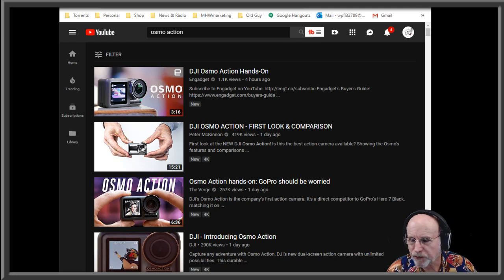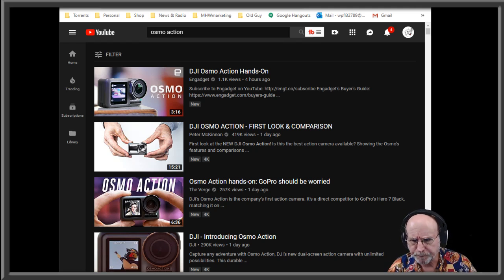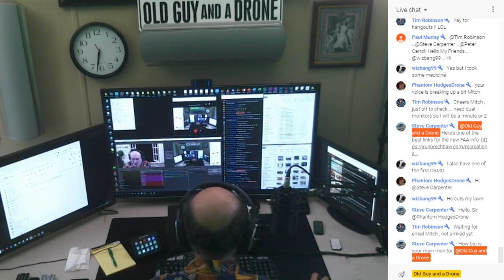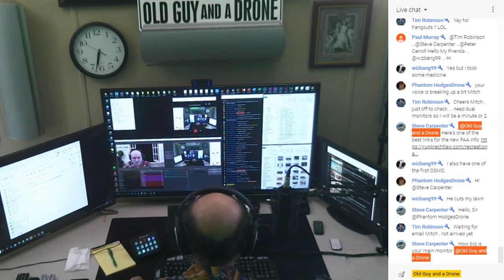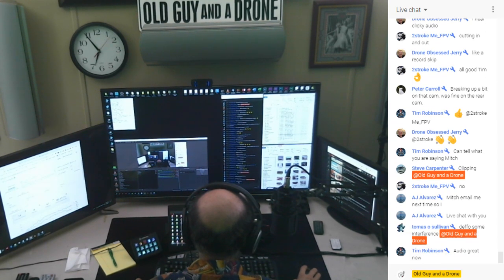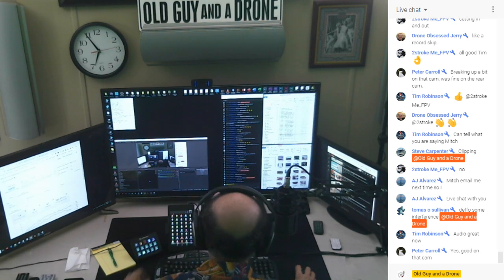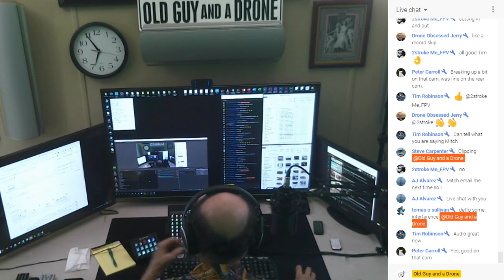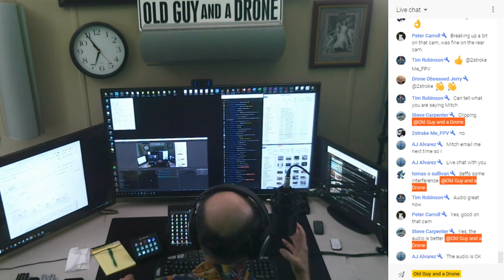Old Guy & Friends LIVE - May 16, 2019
Join me Thursdays at 6PM Eastern for some conversation, live chat, videos and whatever else comes up.

Never miss one of my new videos!